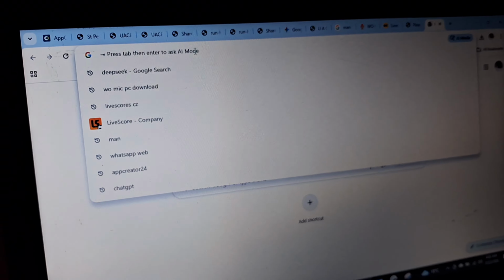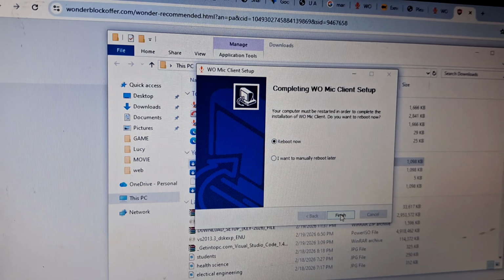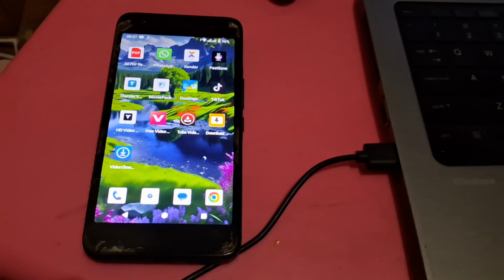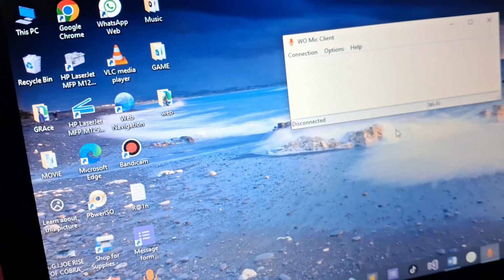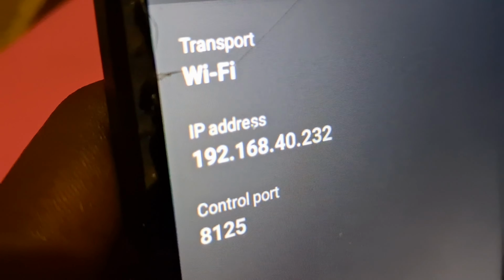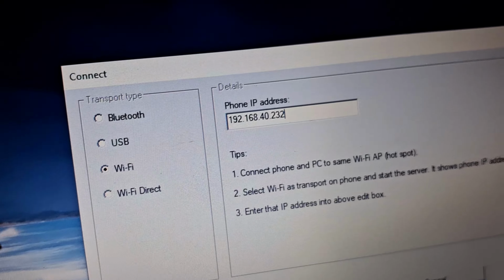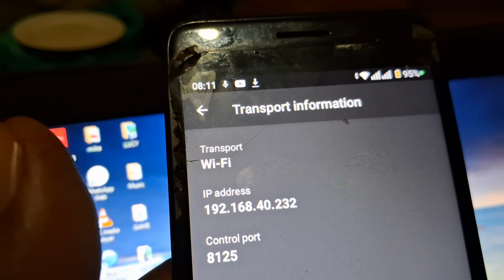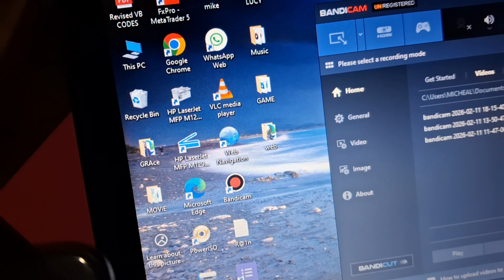Turn Your Phone Into a Microphone for PC (USB, Wi-Fi & Bluetooth) — 2026 Step-by-Step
Want studio-sounding audio without buying a microphone? In this clear, step-by-step guide I show you how to use WO Mic to turn your Android or iPhone into a high-quality microphone for your PC — with USB (lowest latency), Wi-Fi (no cable), and Bluetooth (wireless) methods explained and tested.

• 00:00 — Intro & what you need
• 00:30 — Download & install WO Mic on phone + WO Mic client on PC
• 01:45 — Method 1: USB setup (best for streaming & recording)
• 04:10 — Method 2: Wi-Fi setup (easy, cable-free)
• 06:00 — Method 3: Bluetooth setup (convenient, higher latency)
• 07:30 — How to set WO Mic as input in Windows, OBS, Zoom & Discord
• 09:00 — Fixes: no sound, latency, driver, and permission issues
• 10:15 — Final tips for clean audio & recommended settings

App I demo: WO Mic — I show exact installs, PC client settings, and USB driver tips.

Pro tips

Use USB for the lowest latency and most reliable audio for streaming/recording.

If audio is quiet, increase input level in Windows Sound Settings or use OBS gain.

Close background apps on the phone and put it in “Do not disturb” while recording.

Resources & links (placed in the#WOMic